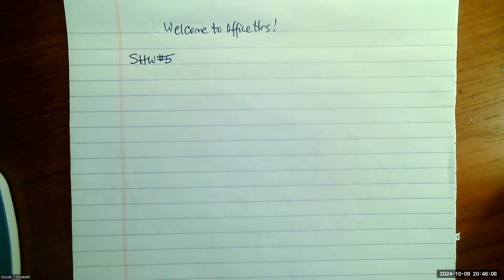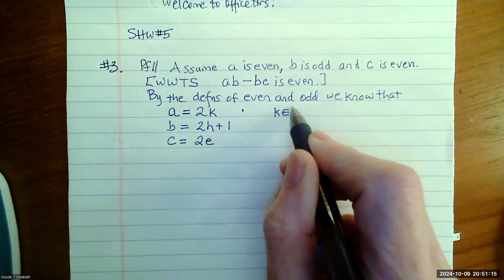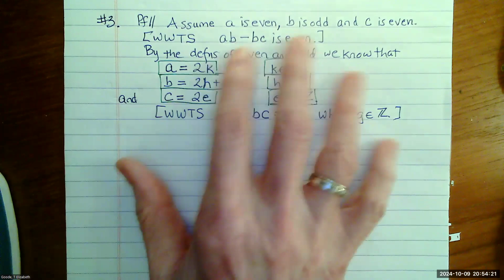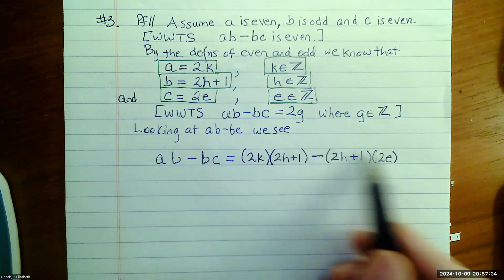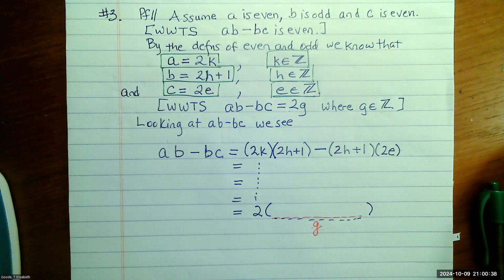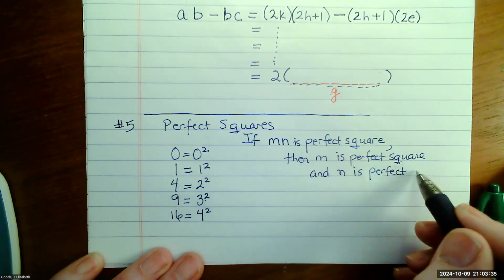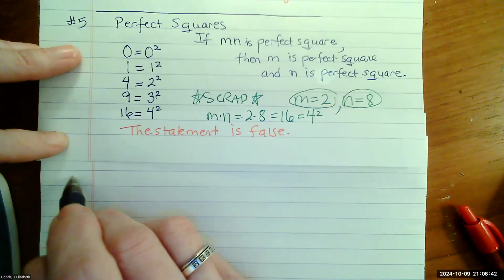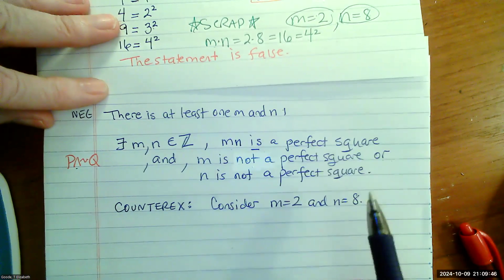263 Office Hr 10-09-24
S-HW 5